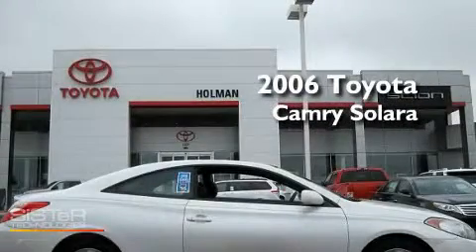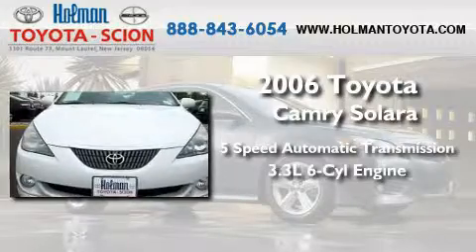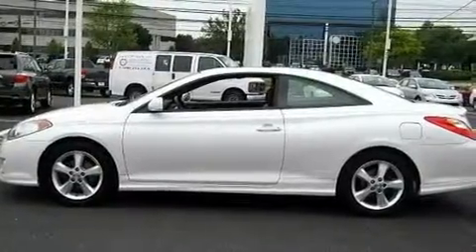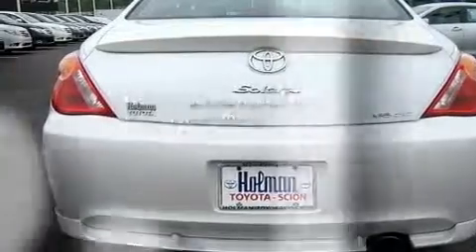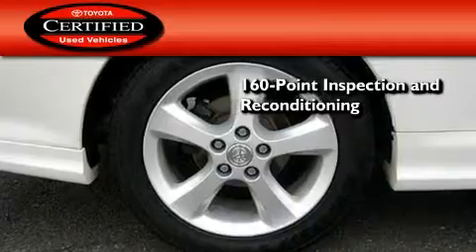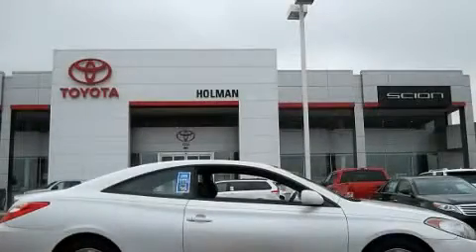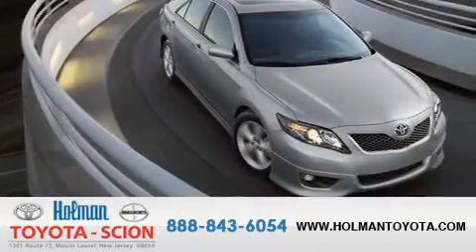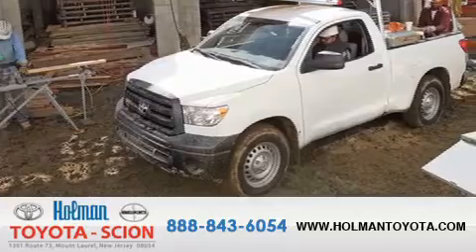2006 Toyota Camry Solara Certified Mt. Laurel NJ 08054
Year : 2006

 Make : Toyota

 Model : Camry Solara

 Engine : V6 3.3L

 Trans . : Automatic

 Exterior : Arctic Frost Pearl

 Miles : 66,110

 Interior : Ivory

 Stock : 25974A

 Holman Toyota

 1301 Route 73 N